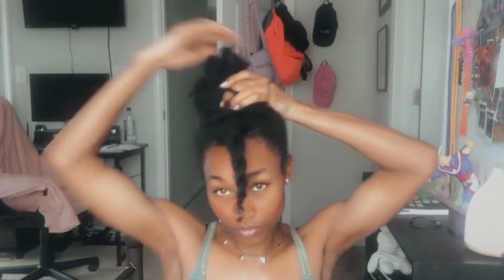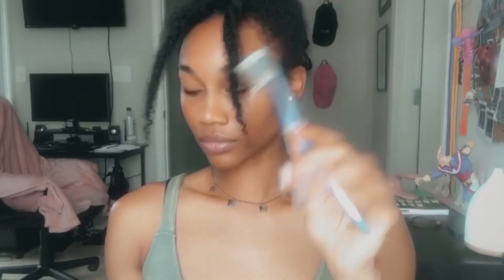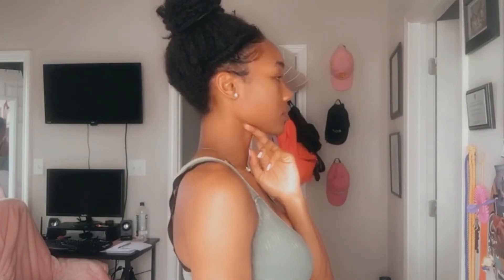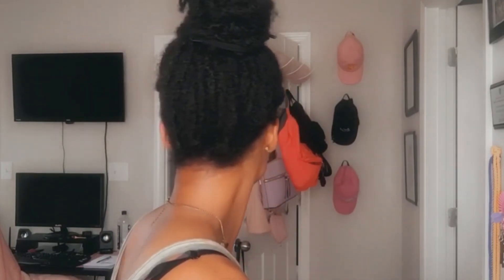Styling my 5 MONTH old Locs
What's up Ballers and soon-to-be Ballers! *wink wink*

Here’s one way I style my 5 months Locs with minimal products.

*Virtual socially distanced Hug*

- Courtney

Products used:
-Humility
-Spray Bottle w/ Tea tree oil and Peppermint oil
-LUSTI EDGE GEL
-Humility
-Shea Moisture Hair Rinse, Power Greens, Moringa & Avocado
-Tea Tree Essential Oil - 100% Pure
-Jamaican Mango and Lime Black Castor Oil

Answers to questions you might have:
I have 64 Locs
I started with 2 strand twists
I’m 25
I used my iPhone 6s & Adobe Premiere Pro